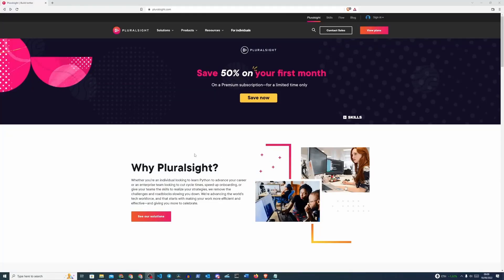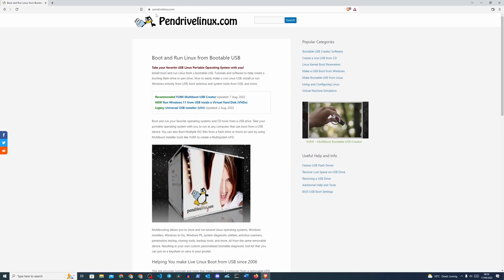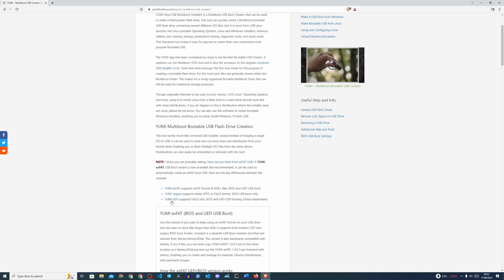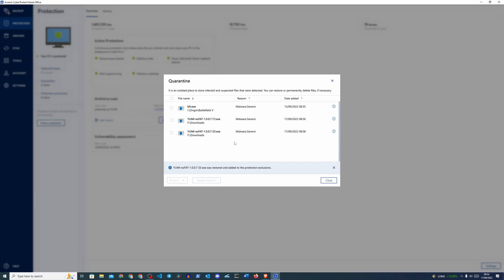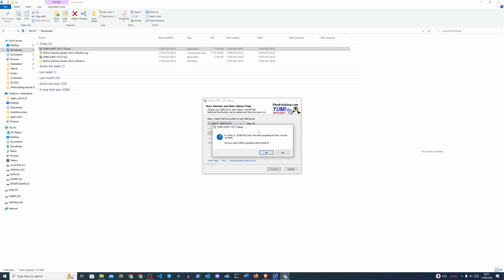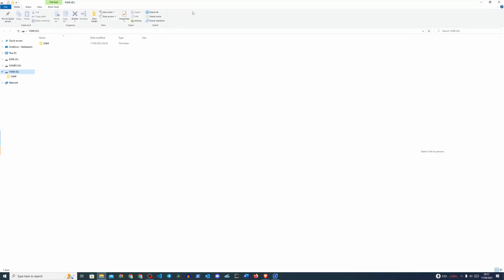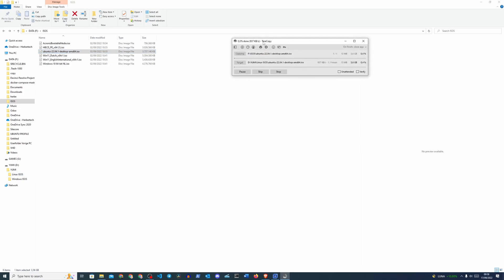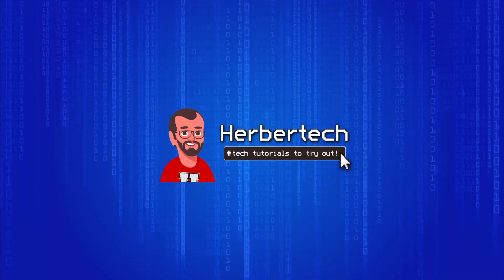Create a Multiboot USB drive with YUMI